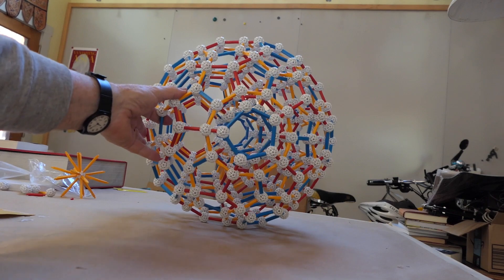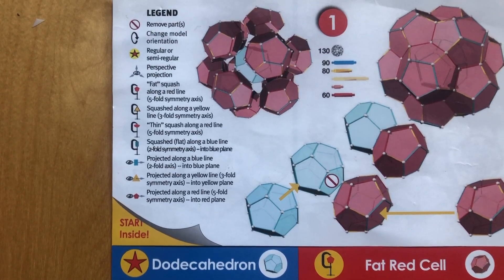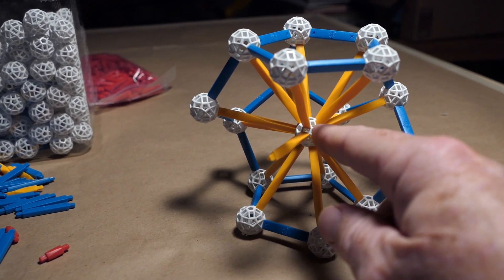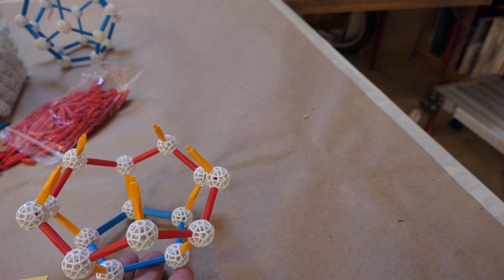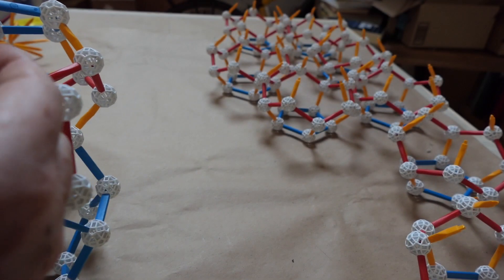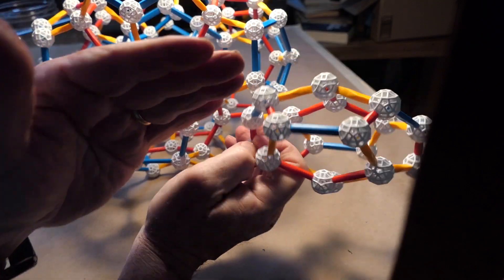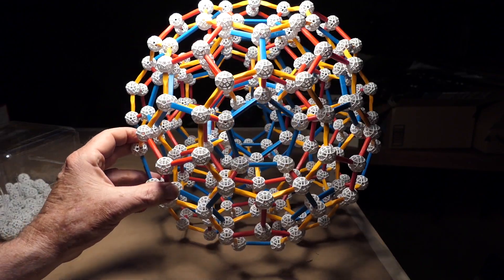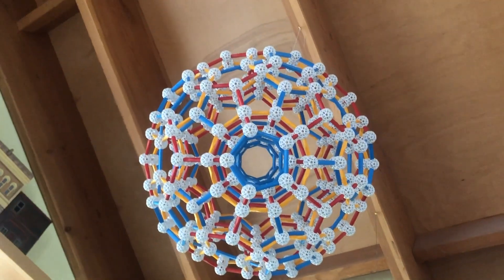Instructions for Assembling the Hyperdo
The official instructions for assembling the Hyperdo kit from Zometools are very minimal, and for me, inadequate. I had to call Zometools to get some help. To save everyone else the trouble I made a video of my assembly. It took me about 4.5 hours, which included puzzling things out and undoing pieces I did but did not need to do, but didn’t know. It is not difficult to complete. It would be a great project for a student class. The balls and struts are entirely re-usable for other structures if you want. I bought my kit on Amazon.

Zometool Hyperdo Kit